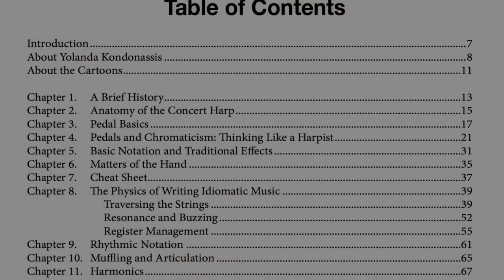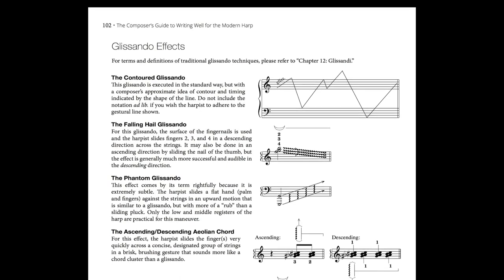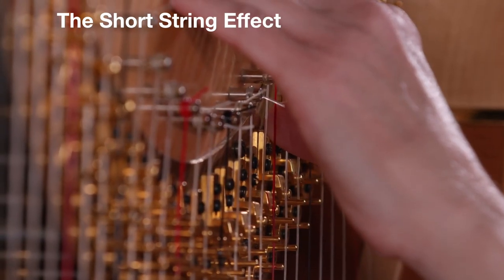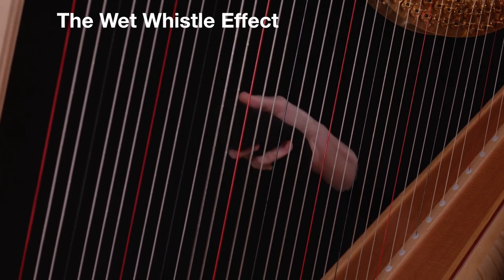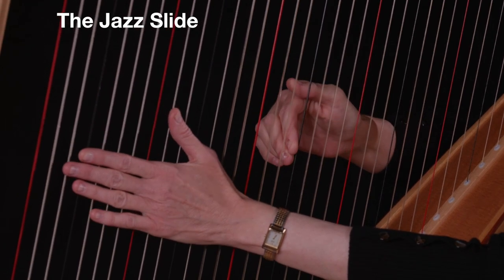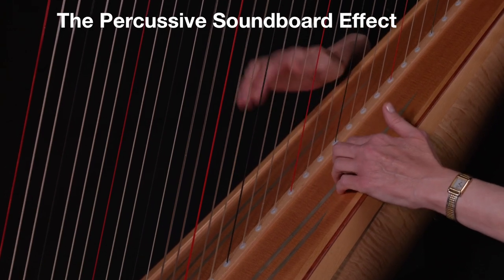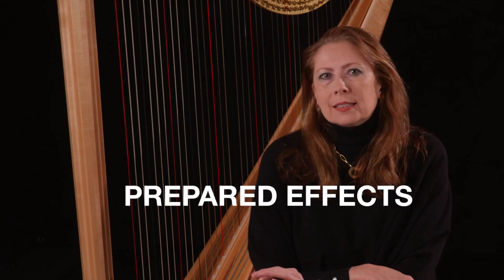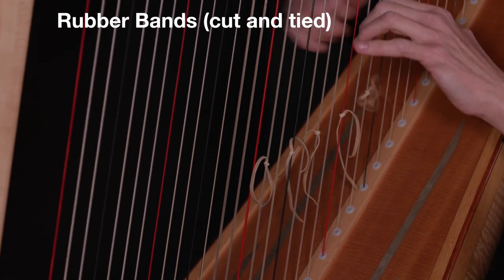Special Effects on the Harp: A Personal Tour with Yolanda Kondonassis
In this second companion video to her book, The Composer’s Guide to Writing Well for the Modern Harp, Yolanda Kondonassis delves deeply into all the unique contemporary effects that are possible on the harp, as featured in Chapter 21 of her book. Commentary and audio/visual examples are demonstrated in the same sequence as they appear in the book.

Introduction 00:00
Traditional Effects 00:37
Glissando Effects 4:47
Coloration Effects 7:05
Spotlight Effects 11:04
Pedal Effects 16:36
Percussive Effects 20:37
Prepared Effects 26:00

Purchase The Composer's Guide to Writing Well for the Modern Harp